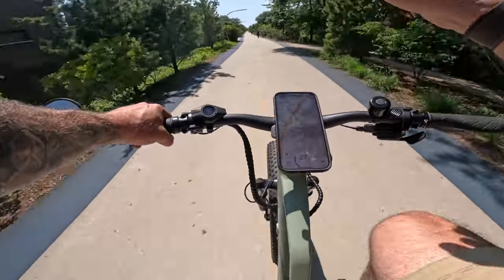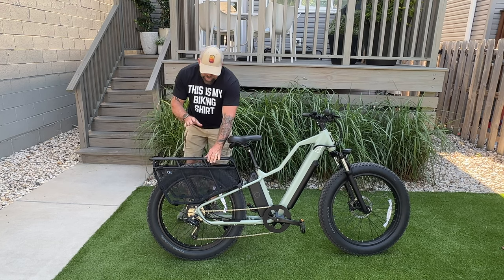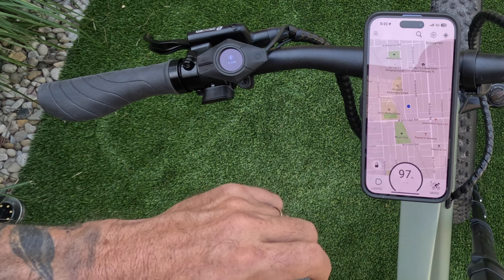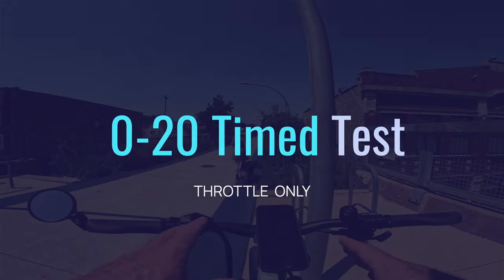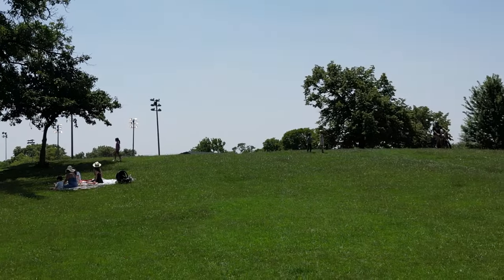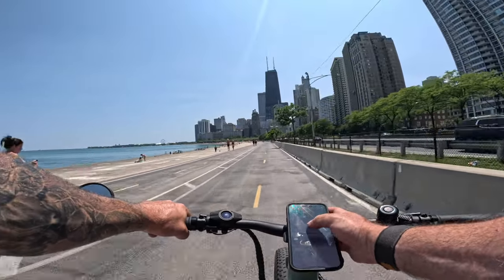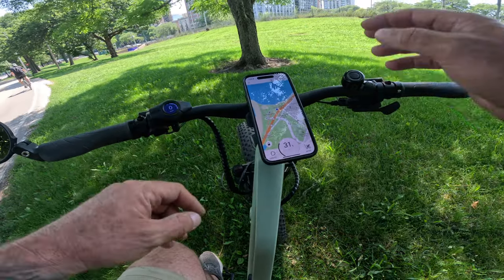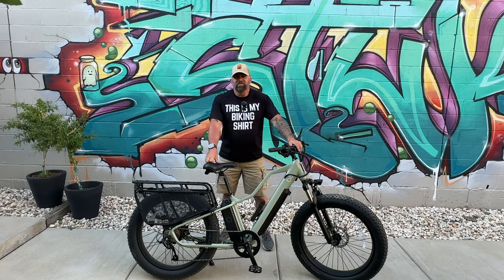Close Call. I Almost Ruined the Blix Ultra Review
The Blix Ultra, dual battery, fat tire bike is a beast. Watch me as I cover the specs and run it thru a lot of tests to see how well it handles. Oh yeah, I almost ruined this review.

0:00 intro
0:19 Specs
5:53 Cockpit Operations
7:39 Blix Phone App
10:02 No Power
11:00 Throttle Only
11:47 PAS Only
13:08 Speedometer Test
13:31 0-20 Throttle Only
13:55 0-20 PAS Only
14:17 Top Speed Test
14:49 Size and Fit
16:33 Observations
17:52 Hill Climb
19:34 Walk Mode
19:52 Observations
21:18 Mileage Check
21:32 Observations
23:51 Brake Test
24:57 Observations
25:48 Mileage Check
27:27 Mileage Check
28:24 Mileage Check
30:10 Final Thoughts

🔥BIKE GEAR

ROCKBROS Photochromic Sunglasses
FoldyLock Compact Folding Bike Lock
FlatOut Tire Sealant Sportsman Formula
Hafny Bar End Bike Mirror 68 Diameter
Magicshine ALLTY 1500S